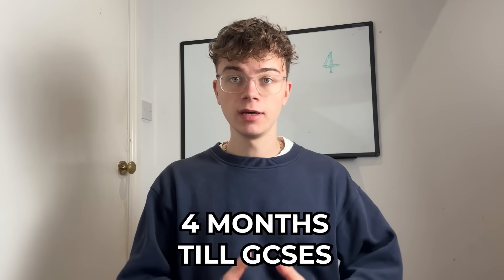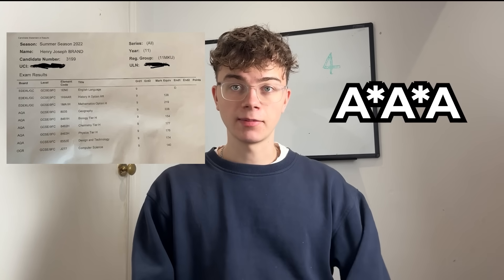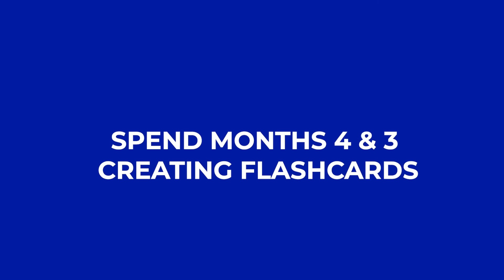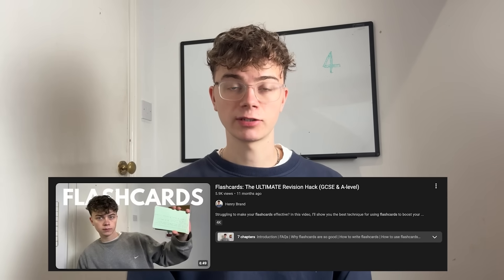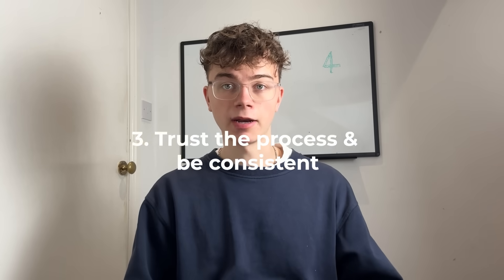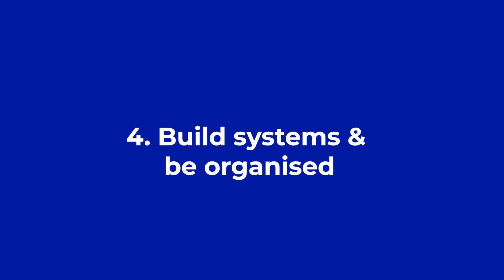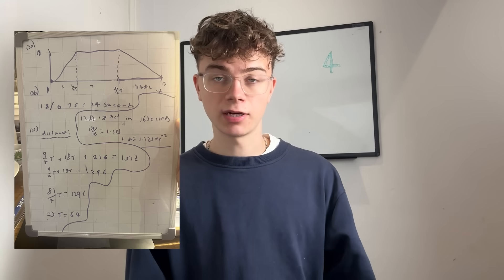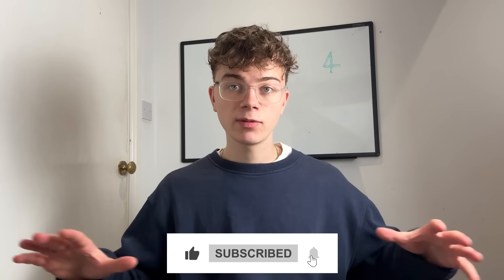4 Months Until GCSEs - How to Get 9s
00:00 Introduction
00:35 My main advice
01:47 Tip 1
02:53 Tip 1.2
04:07 Tip 2
05:56 Tip 3
07:00 Tip 4
07:45 Conclusion